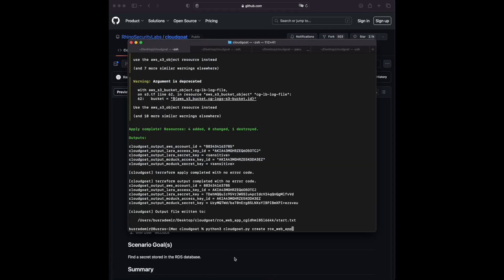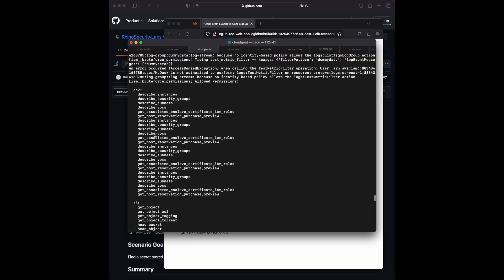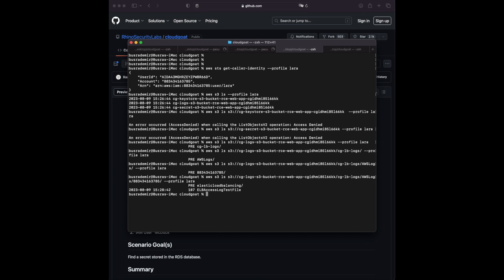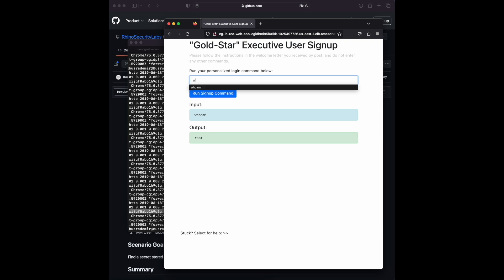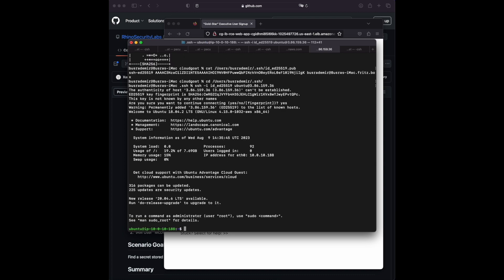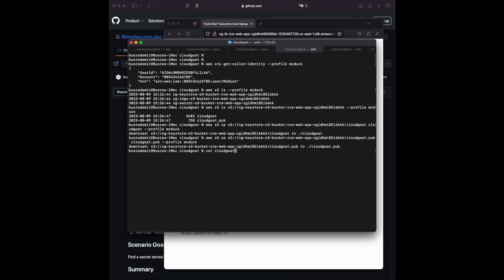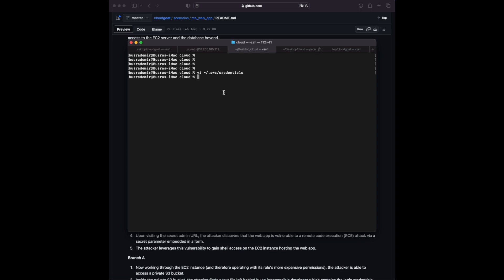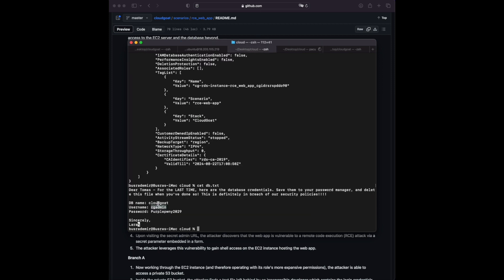AWS Cloud Security Series v6: CloudGoat Part 4 (ELB,EC2,S3,RDS,IAM)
In this video, we'll start with 2 different IAM users for 2 separate exploitation paths, explore a Load Balancer and S3 bucket for clues to vulnerabilities, leading to an RCE exploit on a vulnerable web app which exposes confidential files and culminates in access to the scenario’s goal: a highly-secured RDS database instance. Alternatively, we'll enumerate S3 buckets, eventually leading to SSH keys which grant direct access to the EC2 server and the database beyond.

Credit to Rhino Security Labs for this "Vulnerable by Design" AWS deployment tool ❤️